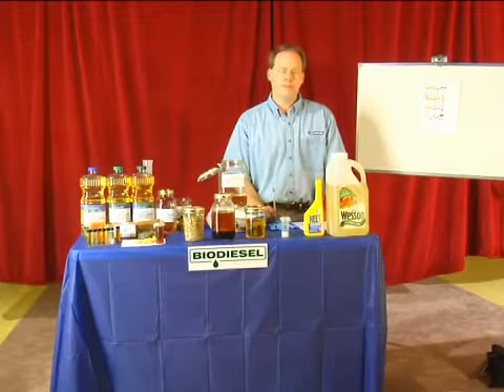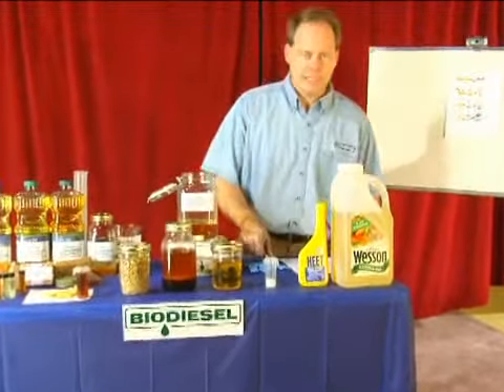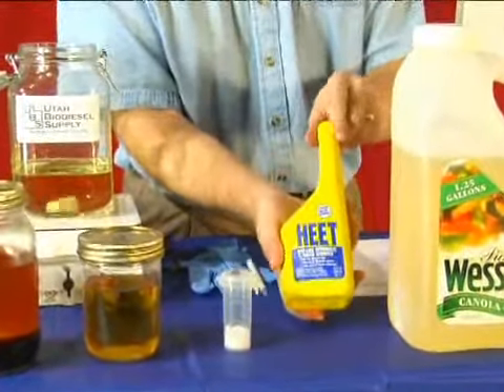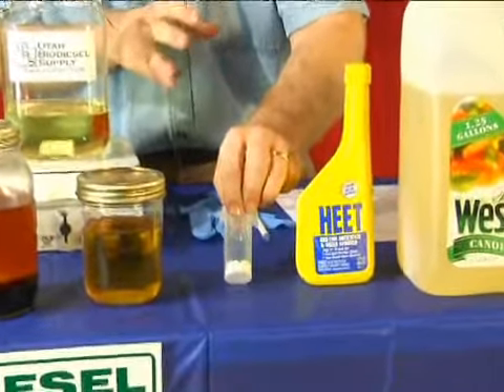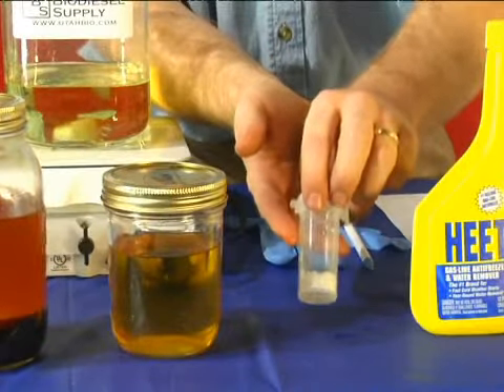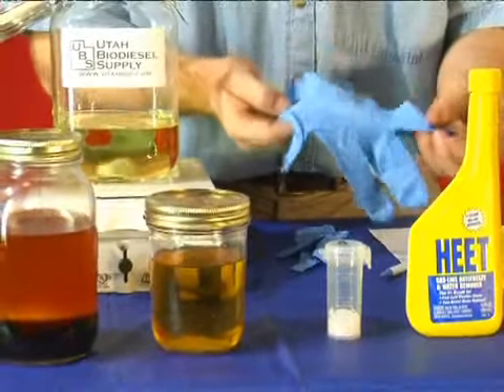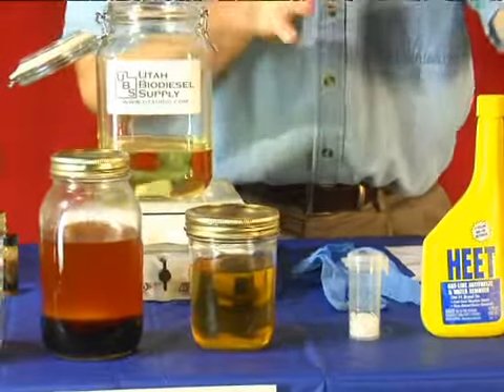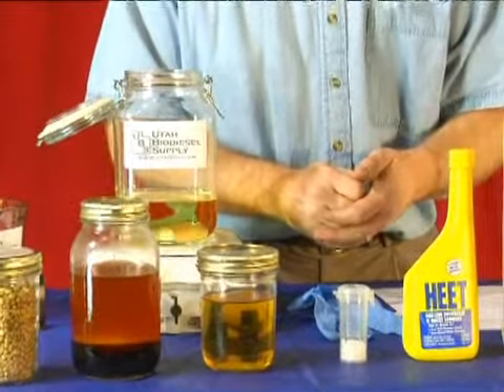Biodiesel Ingredients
Biodiesel Ingredients. Part of the series: All About Biodiesel. Biodiesel ingredients include vegetable oil, ethanol or methanol and lye, among other items; learn more from our biodiesel expert in this free alternative-fuel use video.